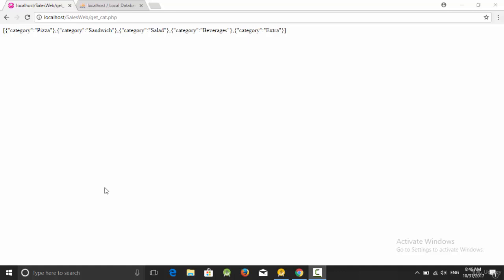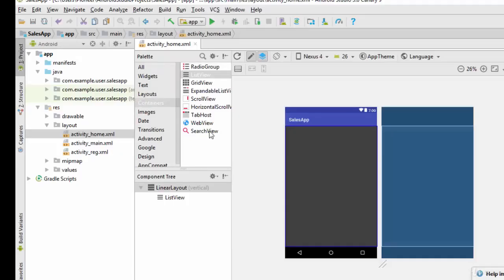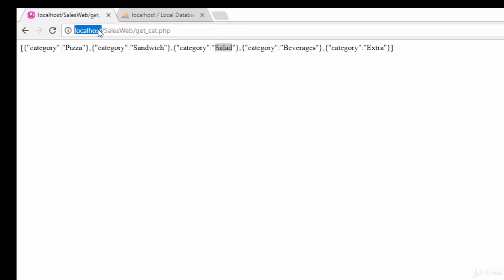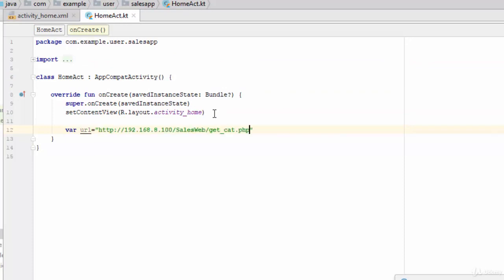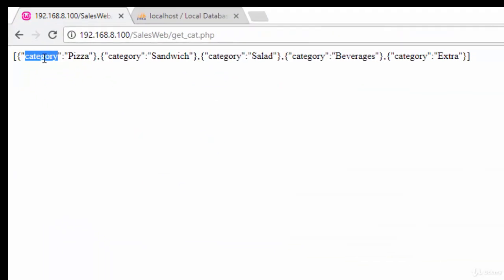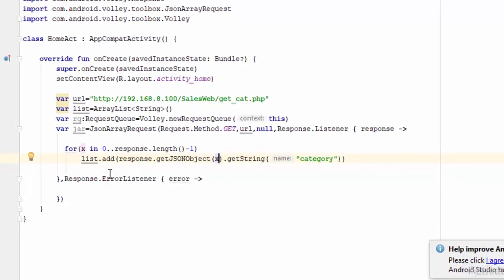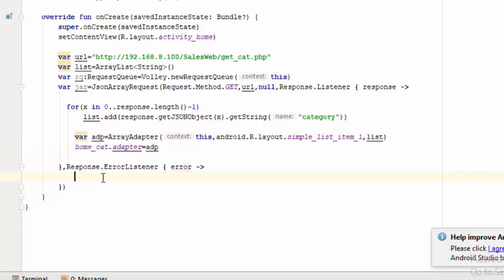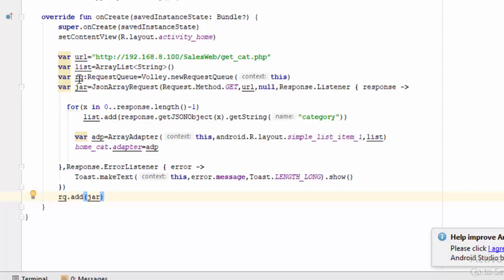E-Commerce App Using Kotlin 9 ListView